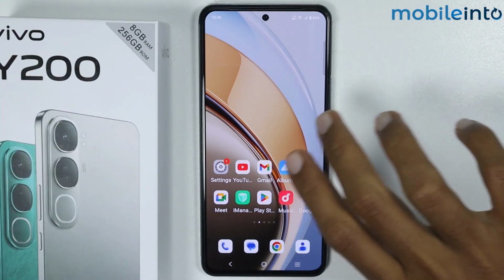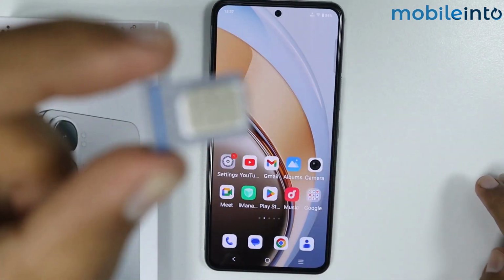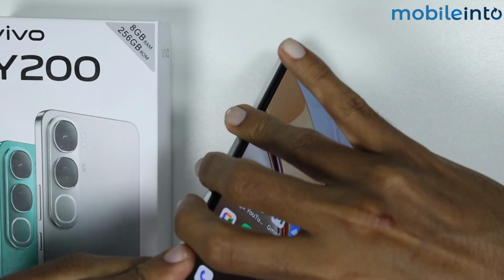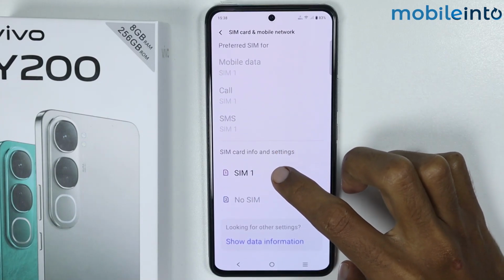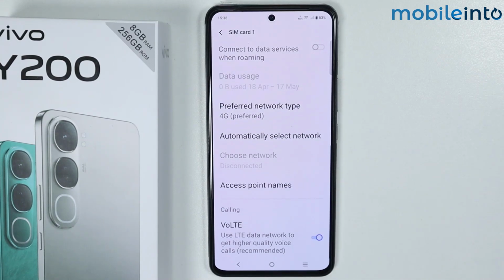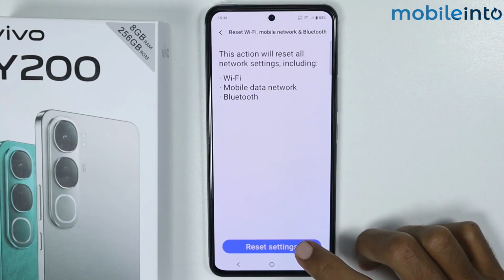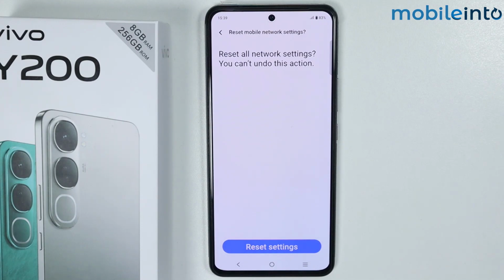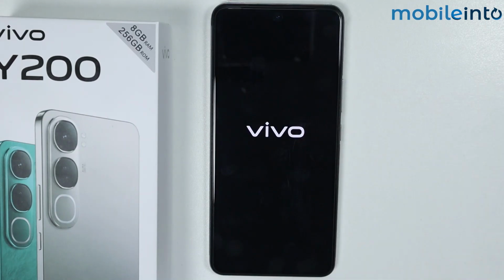How to Fix Network Problem in Vivo Y200 - Solve Network Issue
How you can fix the network problem in Vivo Y200. If you want to reset network issues, improve signal reception, or access network settings in Vivo Y200, follow these steps.